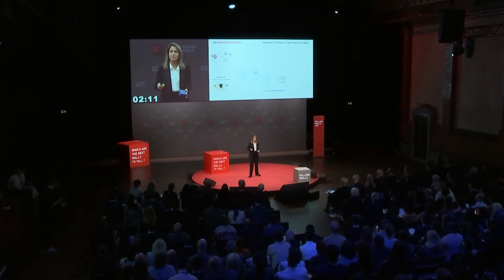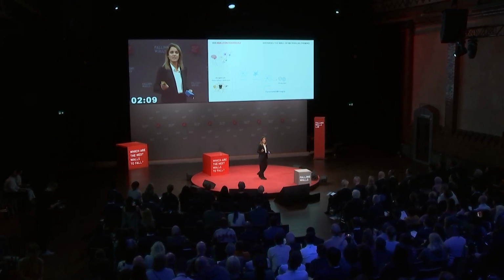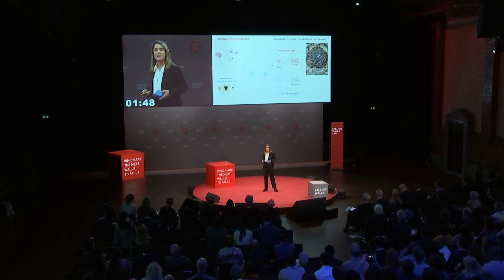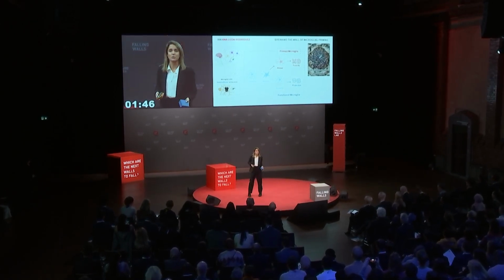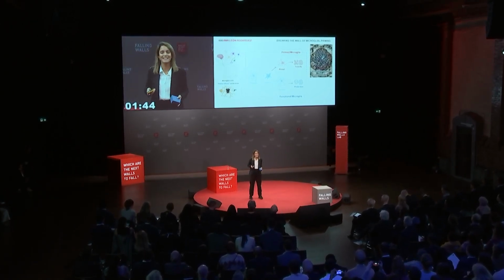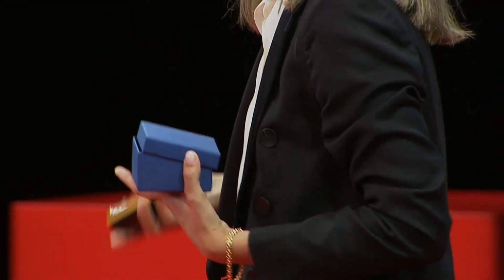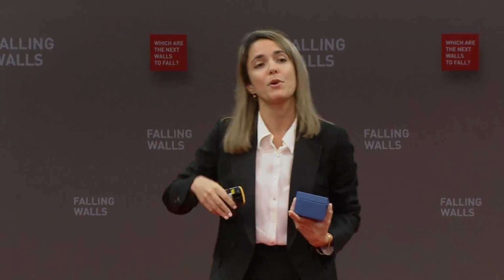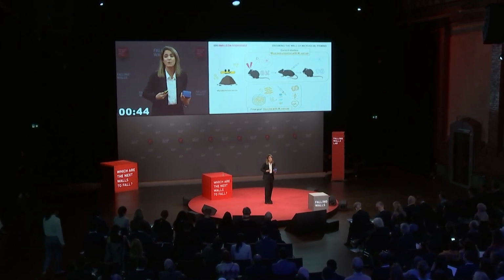Ana León Rodríguez: Breaking the Wall of Microglial Priming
Ana León Rodríguez is addressing the issue of microglial priming in the brain, caused by events like traumatic brain injuries, leading to increased neurotoxicity and the risk of neurological diseases. Her solution involves developing a vaccine using the immunomodulatory properties of Mycobacterium vaccae, a soil-derived bacteria, to attenuate microglial priming and prevent the consequences for millions of people worldwide, offering a potential breakthrough in the prevention of diseases such as Alzheimer's and Schizophrenia.

Falling Walls Science Breakthrough of the Year:

The prestigious title is awarded for groundbreaking research in all academic disciplines. Each year, Falling Walls announces one Science Breakthrough in each of the the categories Life Sciences, Physical Sciences, Engineering & Technology, Social Sciences & Humanities, Art & Science, Future Learning, Science & Innovation Management, Science Start-Ups (Falling Walls Venture), Science Engagement (Falling Walls Engage) and Emerging Talents (Falling Walls Lab). The bright minds behind the latest Falling Walls Science Breakthroughs and outstanding science projects were nominated by leading academics and academic institutions, research organizations, public and private research centers, universities, companies, foundations, and individuals. On 9 November, the anniversary of the peaceful fall of the Berlin Wall, the Science Breakthroughs of the Year 2023 took up the stage at the Falling Walls Science Summit in Berlin.

About the Falling Walls Science Summit

Three days of intense scientific discussions, networking, and knowledge sharing in the incredible cosmopolitan city of Berlin!

The Falling Walls Science Summit is a leading international, interdisciplinary and intersectoral forum for scientific breakthroughs and science dialogue between global science leaders and society. The event takes place every year in November in Berlin, commemorating the fall of the Berlin Wall. With formats Falling Walls Pitches (7 November), Falling Walls Circle (8 November) and Falling Walls Science Breakthroughs of the Year (9 November), the Falling Walls Science Summit is the leading forum for global science leaders from academia, business, politics, the media, and civil society to debate the potential of scientific breakthroughs to solve grand challenges and shape a sustainable future. The Falling Walls Science Summit is organised by the non-profit Falling Walls Foundation.

Save the Date:
FALLING WALLS
SCIENCE SUMMIT
7 – 9 NOV 2024